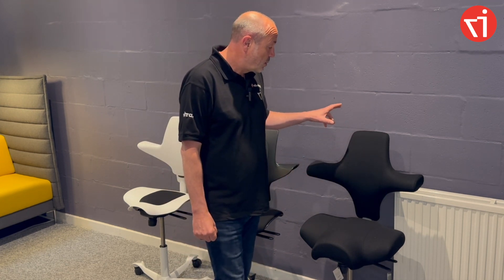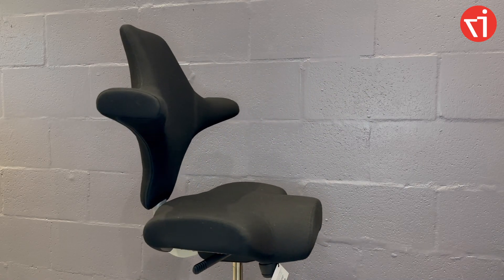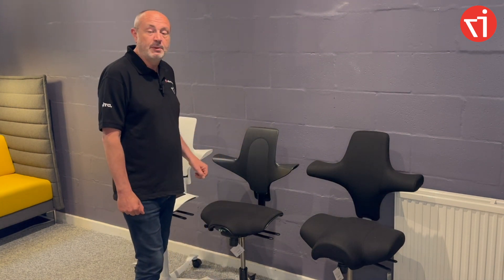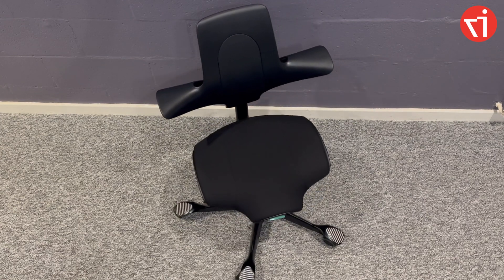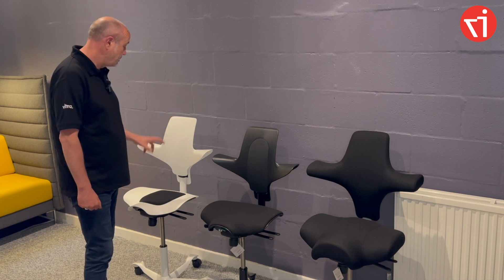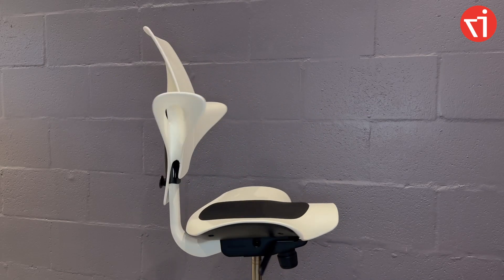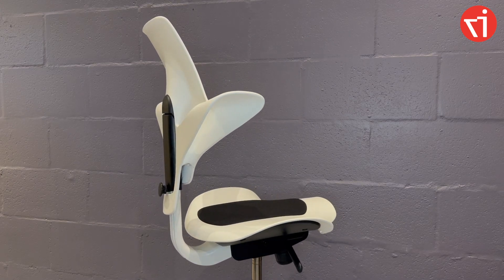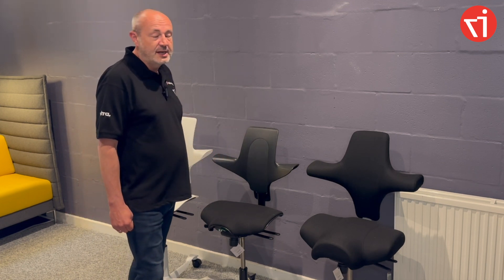What Are the Differences Between the HAG Capisco Versions?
There are three popular versions of the HAG Capisco from Flock but how do they differ?

The Wellworking team has put this short video together to explain the differences between the Capisco 8106, the Capisco Puls 8010 and the Capisco Puls 8020.

These office chairs have a unusual saddle seat which allows you to adopt a number of different seating positions including perching and backwards.

They are ideal for standing or height-adjustable desks whether that's at home or in the workplace.